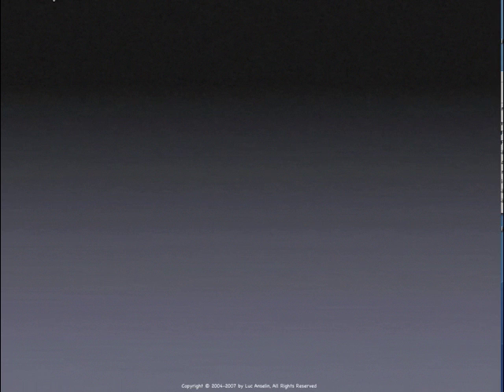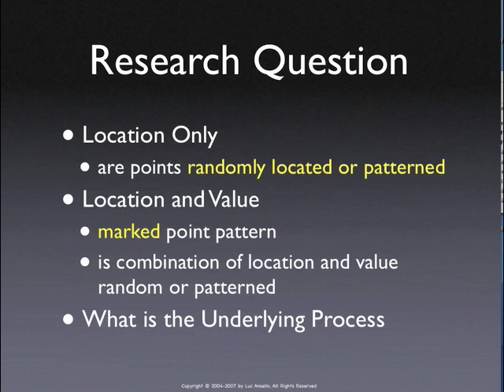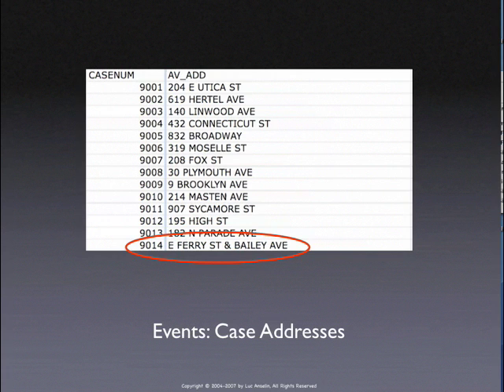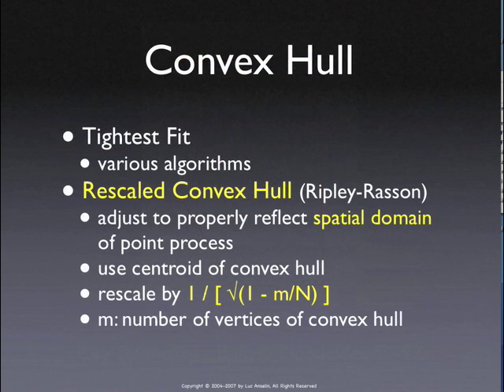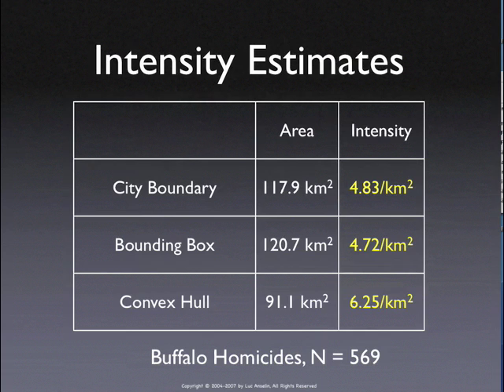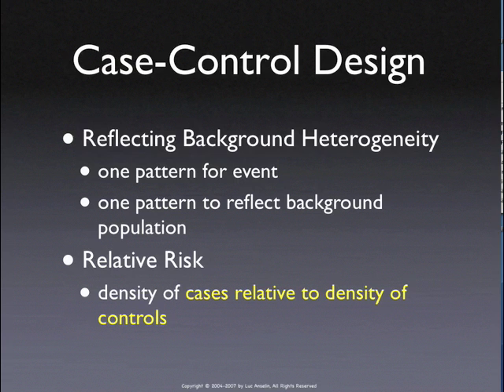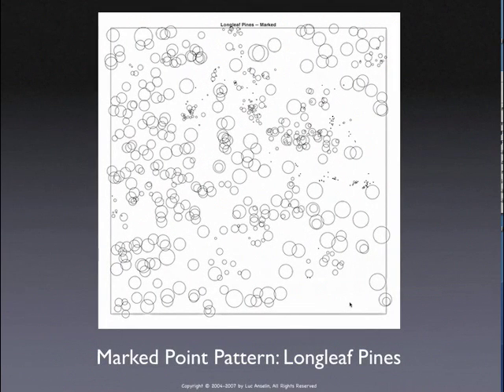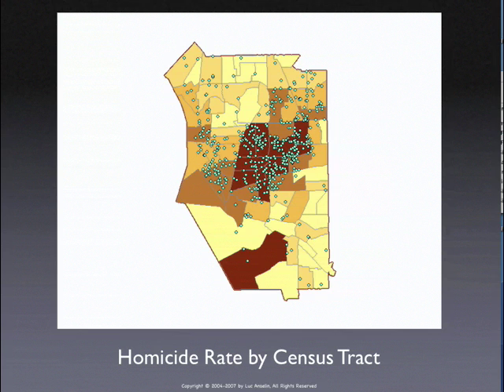Point Pattern Analysis Basics